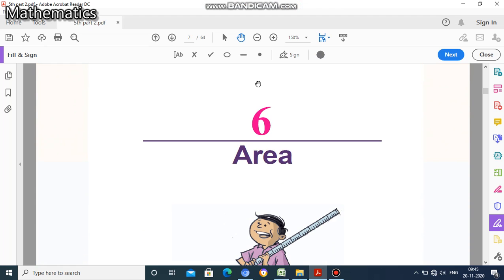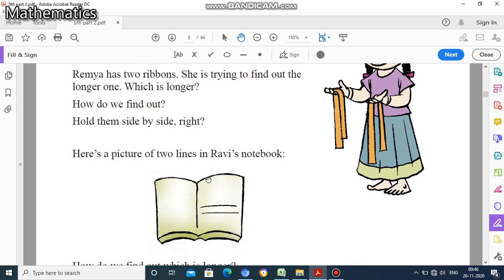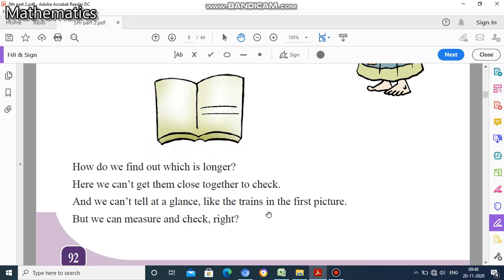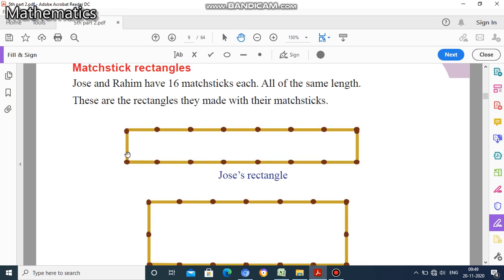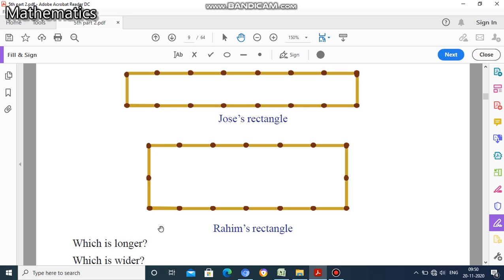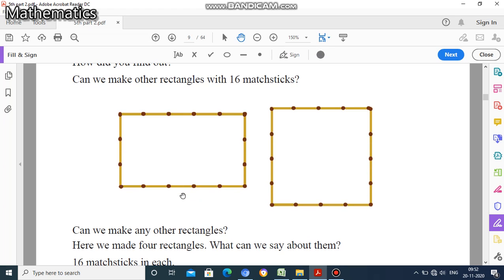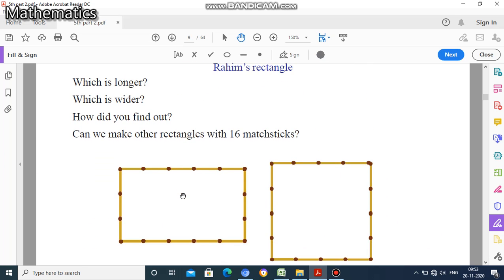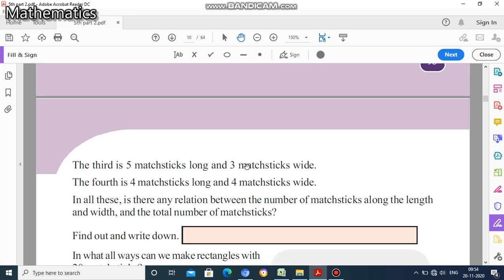20 November 2020